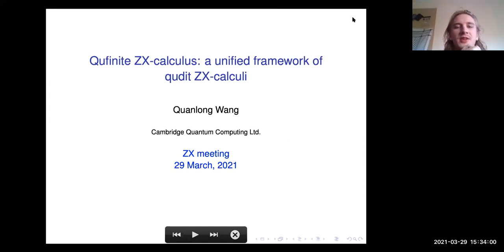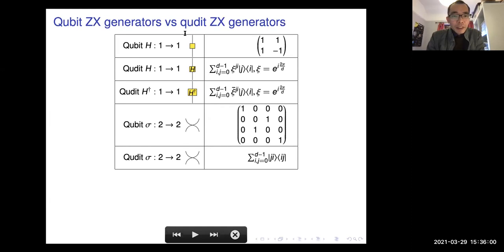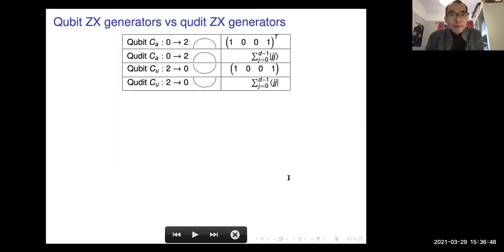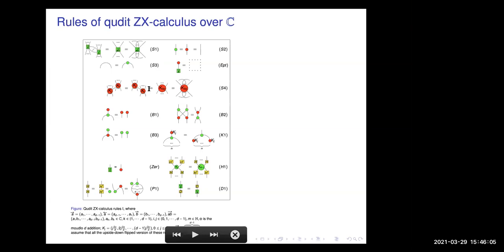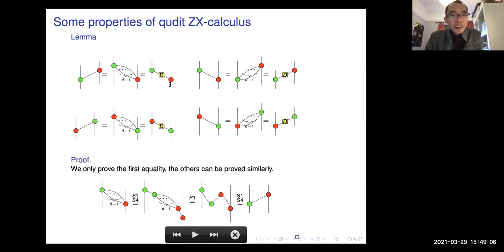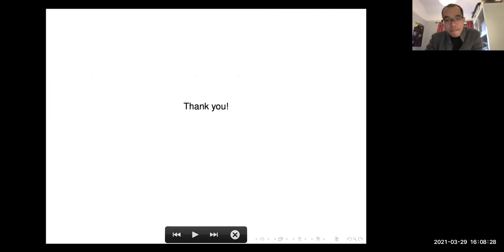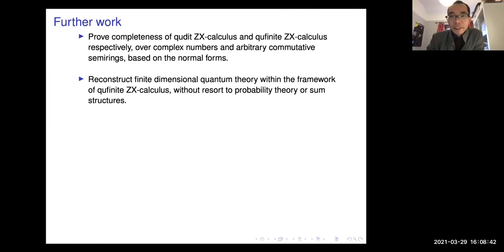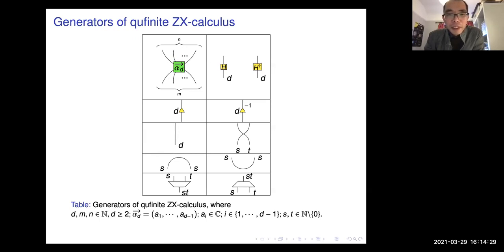Qufinite ZX-calculus: a unified framework of qudit ZX-calculi - Quanlong Wang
Abstract:
In this talk, I will first describe the qudit ZX-calculus formalism: generators, rules, and properties. Then I will give an introduction to qufinite ZX-calculus as a unified framework of qudit ZX-calculi. In particular, based on a normal form for qudits, I will depict the diagram representing arbitrary matrix of any size $mxn$ over complex numbers or commutative semirings.

Recorded on March 29th 2021.

to learn more about the ZX-calculus